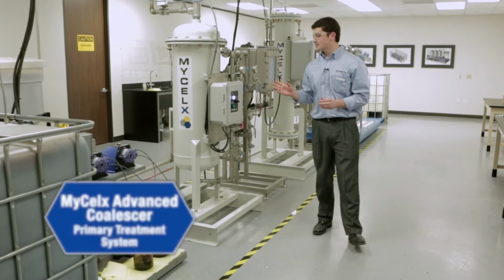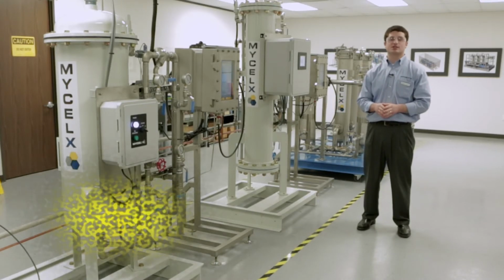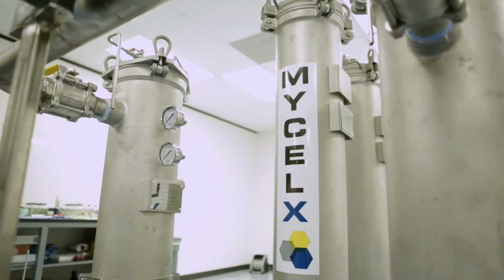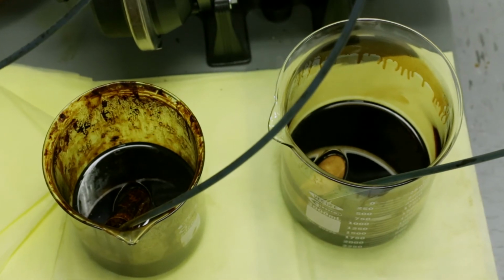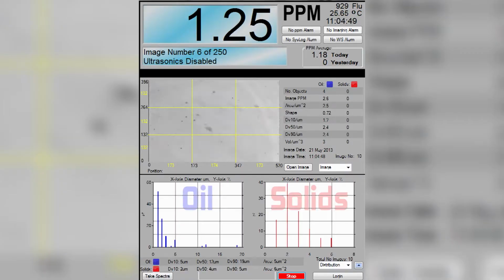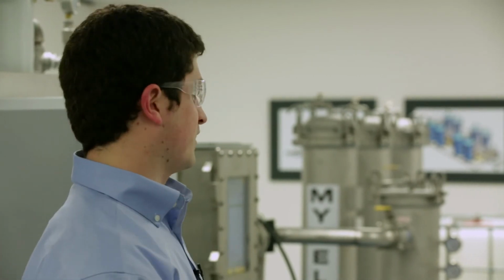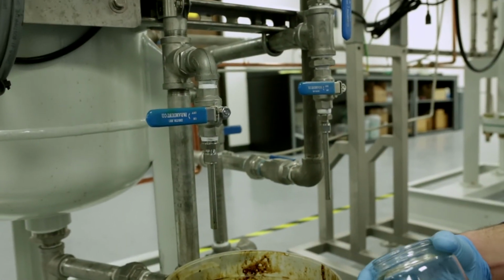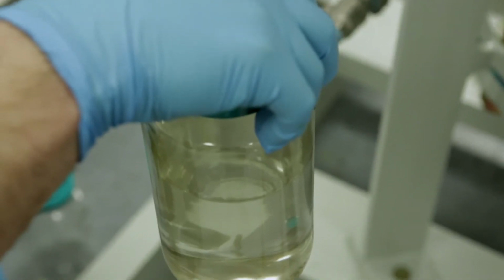MyCelx Complete Oil Removal Package